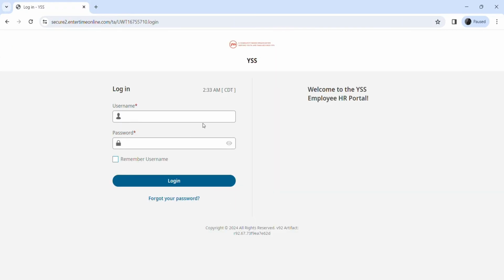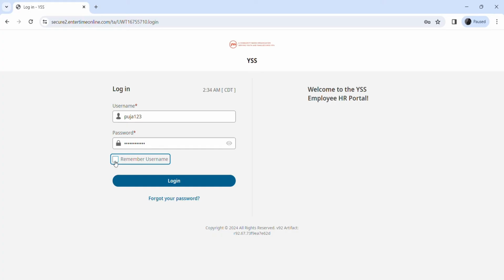How To Login To YSS Employee Account ?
--Unlock the gateway to your YSS employee account effortlessly! 🚀 Join us for a quick tutorial on logging in with ease. Learn the simple steps to access all your essential tools and resources, and streamline your workflow like a pro. Let's navigate your YSS account together! 💼